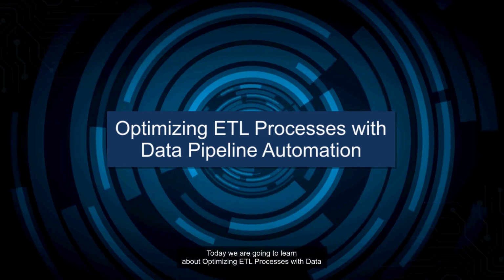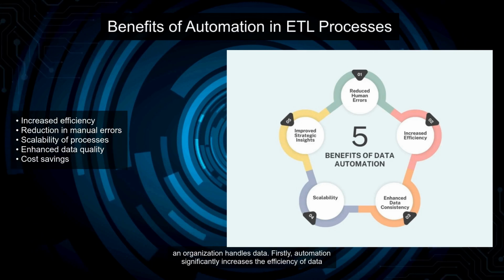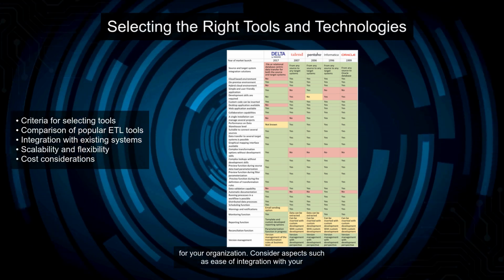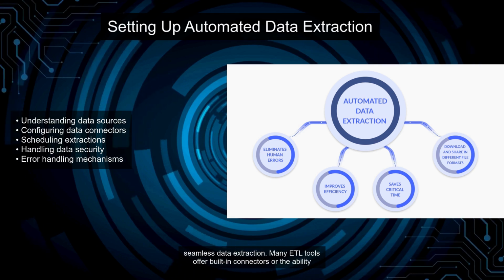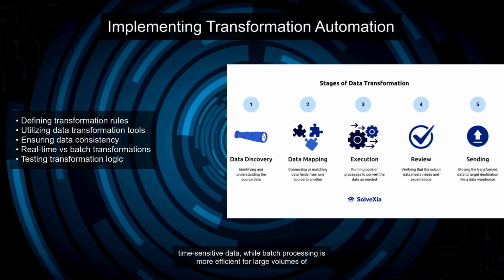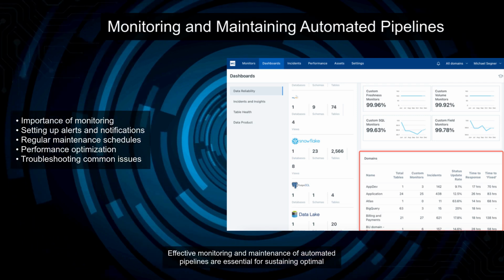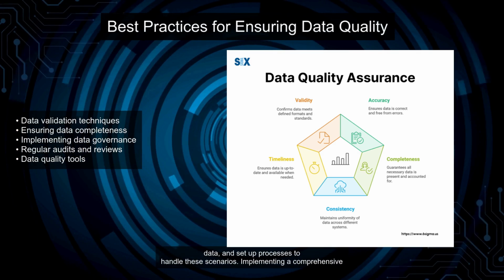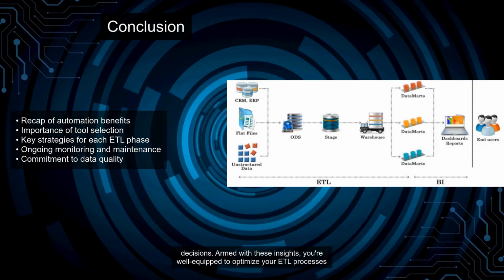Optimizing ETL Processes with Data Pipeline Automation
🤖 **Opening Hook:** Are you ready to revolutionize your data processing workflows? Discover how data pipeline automation can transform your ETL processes, enhancing efficiency and data quality! ⚡

**Brief Summary:** In today's video, we delve into the world of automated data pipelines and their pivotal role in optimizing ETL operations for data-driven industries. 📈

- ✨ **Introduction to Data Pipeline Automation**: Understand the role of automation in ETL and its impact on efficiency and error reduction.
- ⚡ **Benefits of Automation in ETL Processes**: Learn about increased efficiency, error reduction, scalability, and cost savings.
- 🚀 **Selecting the Right Tools and Technologies**: Discover criteria for selecting ETL tools and compare popular options.
- 🎯 **Setting Up Automated Data Extraction**: Master the configuration of data connectors and scheduling extractions.
- 🔥 **Implementing Transformation Automation**: Define transformation rules and ensure data consistency.
- 🛠️ **Automated Data Loading Strategies**: Explore load balancing techniques and data validation methods.
- 📌 **Monitoring and Maintaining Automated Pipelines**: Set up alerts, optimize performance, and troubleshoot issues.
- 🌟 **Best Practices for Ensuring Data Quality**: Implement data validation techniques and governance strategies.

🧠 **Target Audience Appeal:** This video is crafted for AI enthusiasts, tech enthusiasts, and anyone passionate about the late

   Engineering